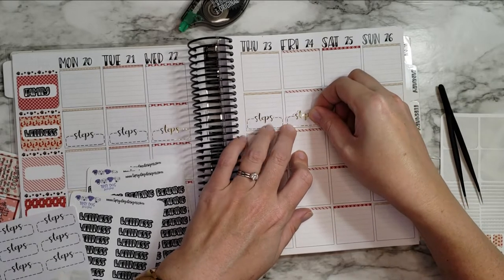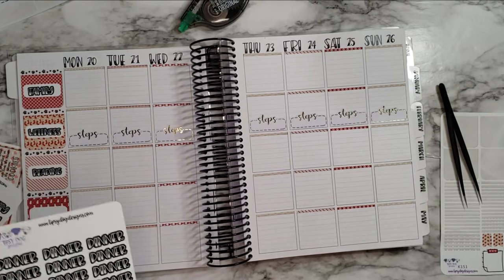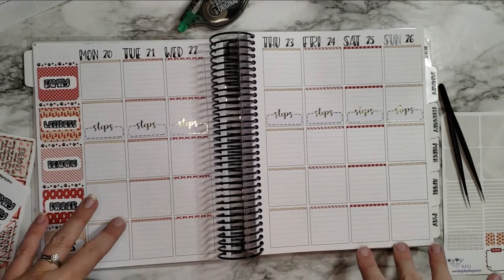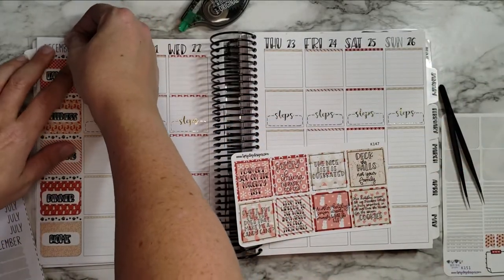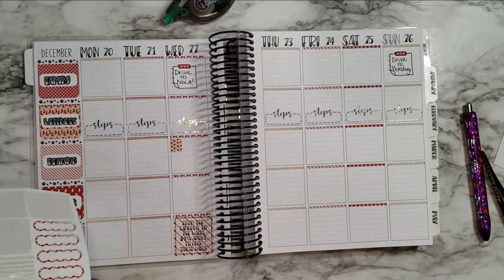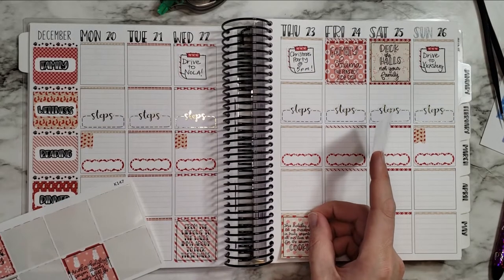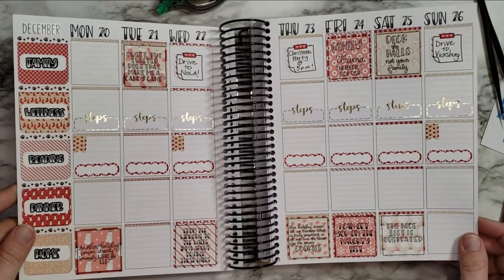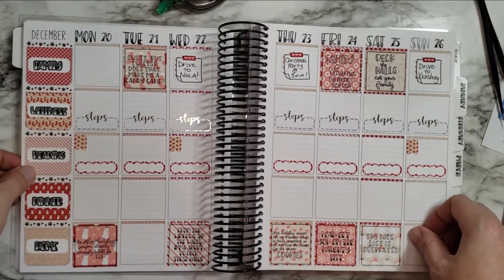Plan With Me December 20-26 | Tipsy Dog Designs x TPC Nation Planner - First Video!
Hi everyone! I'm Allie. I'm an accountant, planner girl, wife, and mom of 2. Come plan with me!